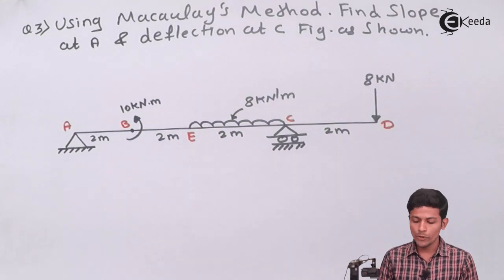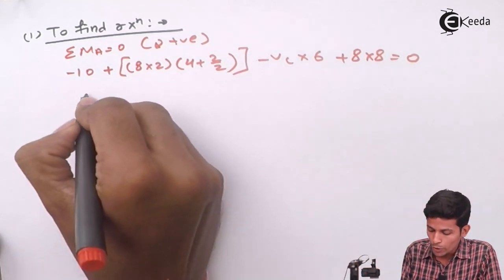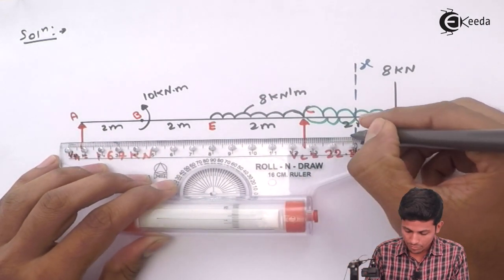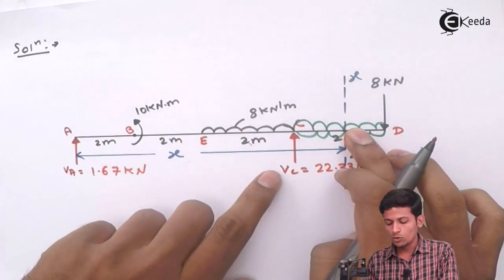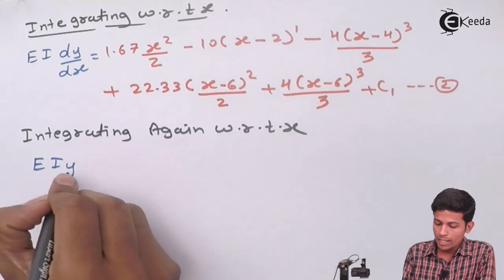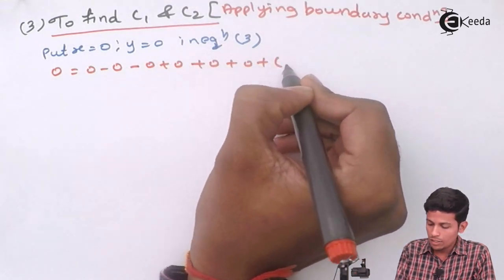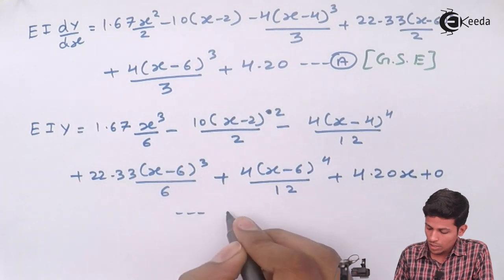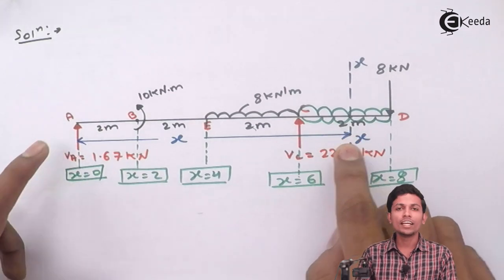Macaulay's Method Problem 3 - Structural Analysis 1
Macaulay's Method Problem 3  Video Lecture from Deflection of Beams Using Geometrical Method Chapter of Structural Analysis 1 for Civil Engineering Sudent

Watch Previous Videos of  Deflection of Beams Using Geometrical Method Chapter :-

Access the Complete Playlist of Deflection of Beams Using Geometrical Method Chapter

Happy Learning : )